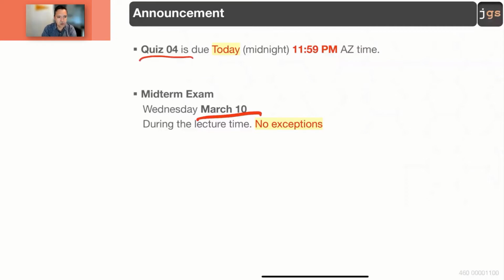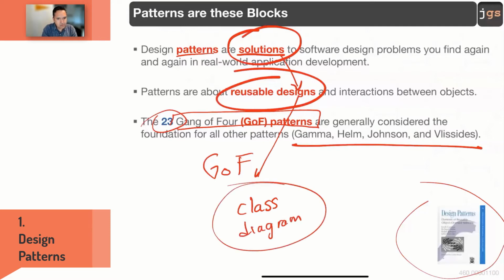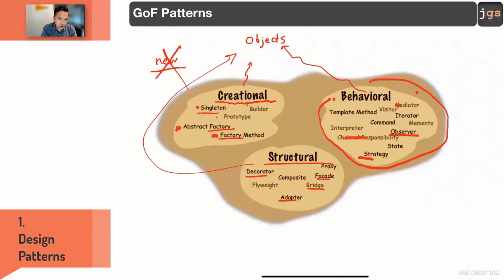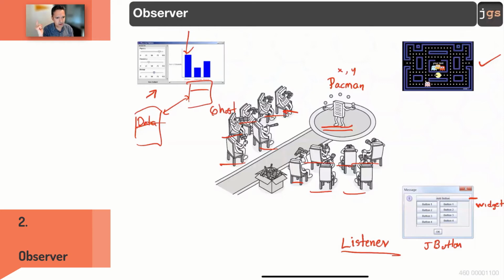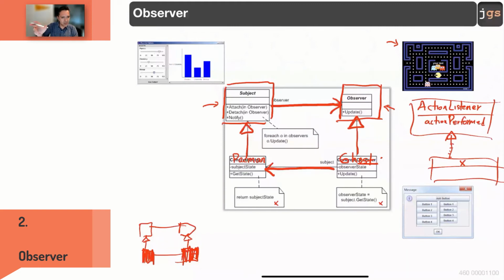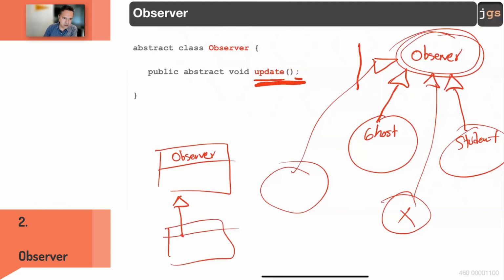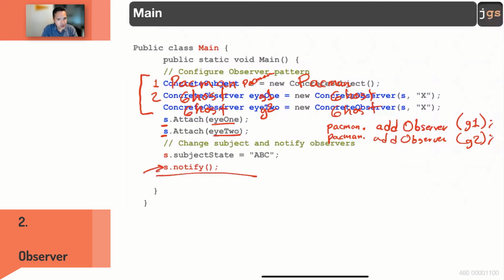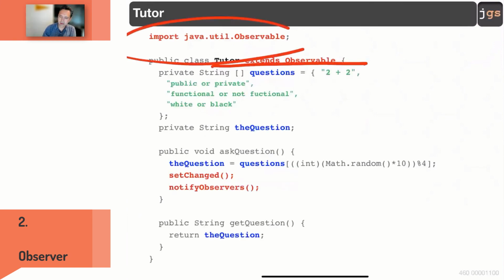CSE460 | Software Analysis and Design | Design Patterns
Lecture 12. Design Patterns
Spring 2021